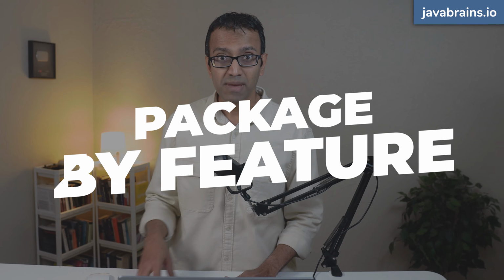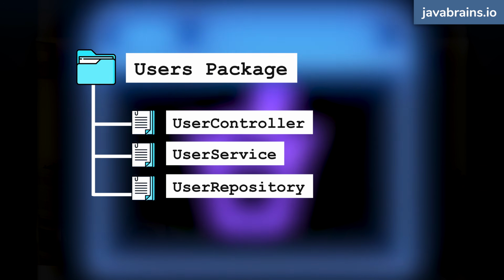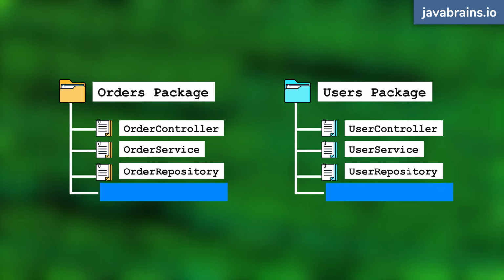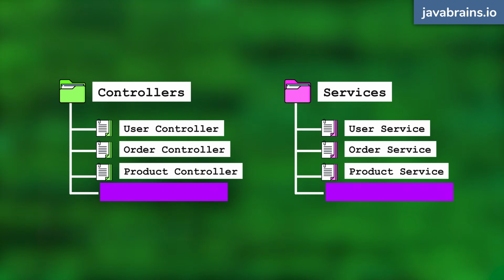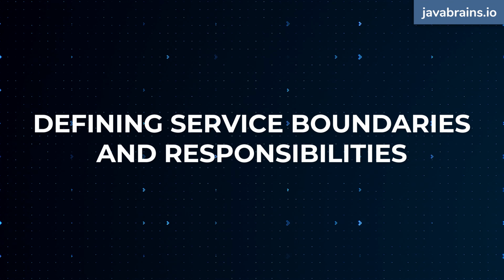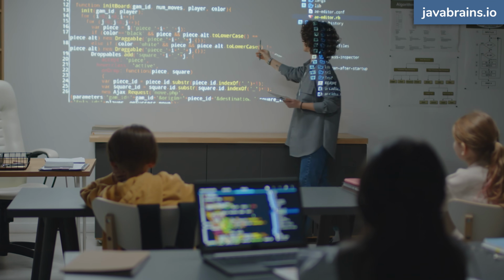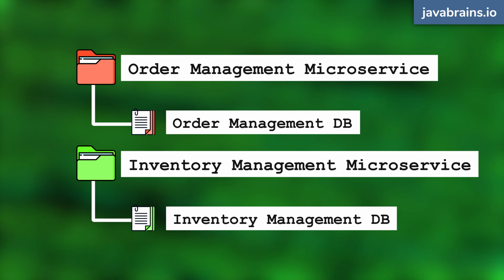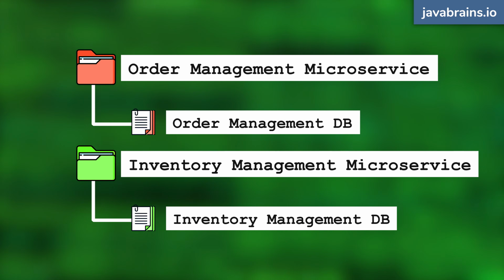Do these 5 things first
So you’ve created a new Spring Boot microservice project! And now you’re wondering where to begin?

Well, let me show you 5 essential steps you absolutely should take to set up any Spring Boot microservices project. Even before you write your first line of code.